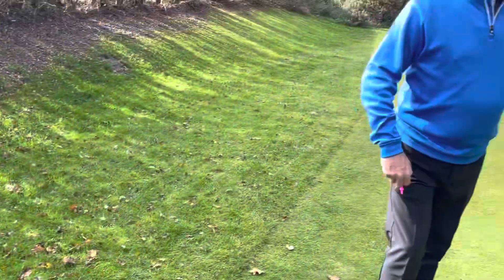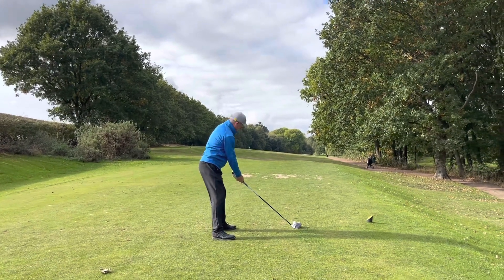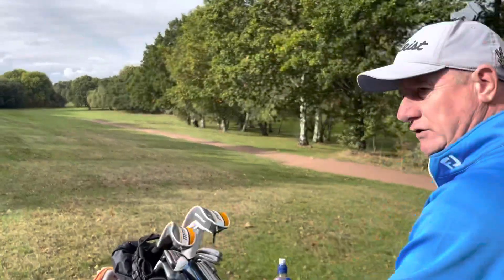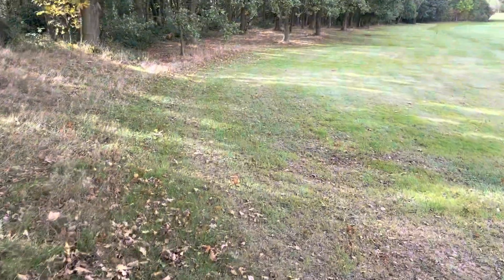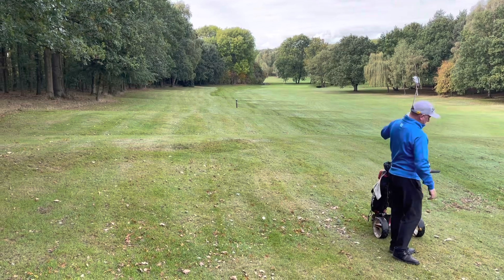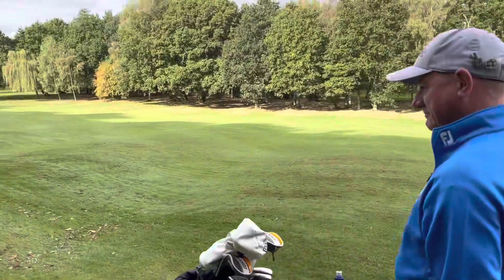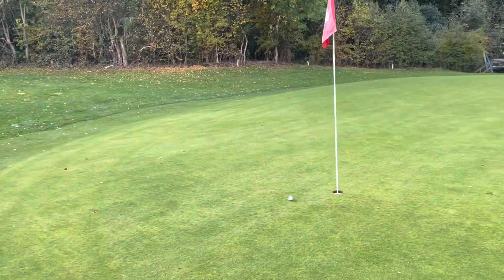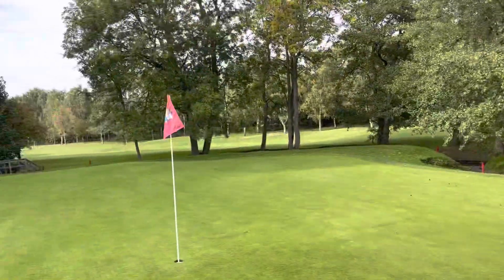BREAK 80 - SHOCKING!!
BREAK 80 - THE WORST SHOT OF HIS ROUND!!!  - in this I show you how to save shots on your round of golf with SIMPLE COURSE MANAGEMENT!! This will help you break 70 break 80 or break 90 depending on your HANDICAP!!